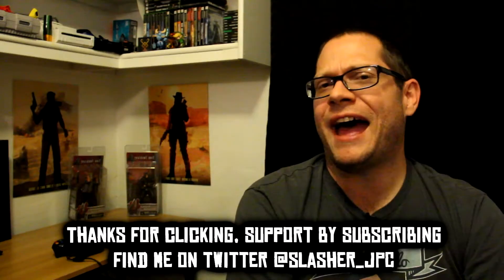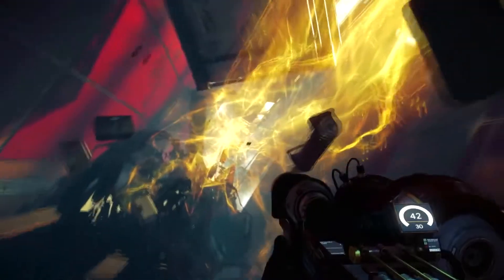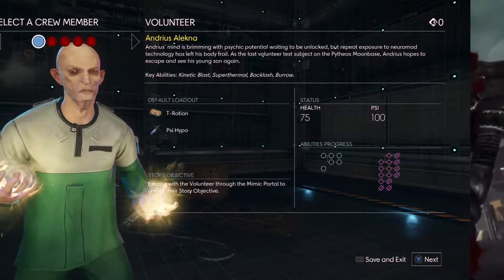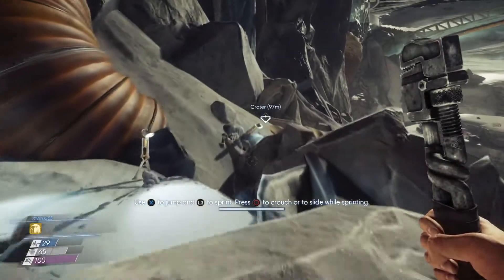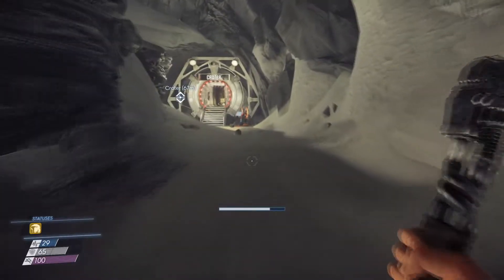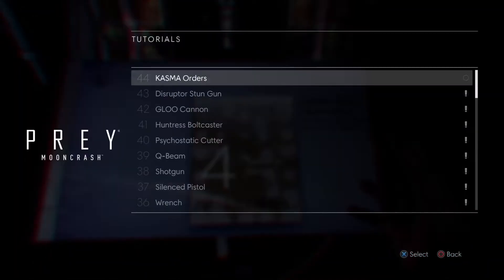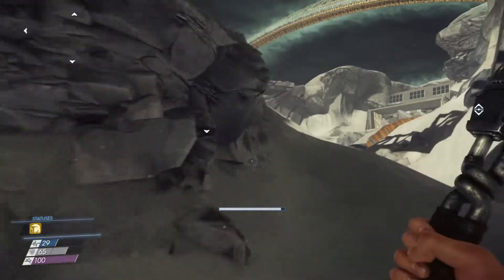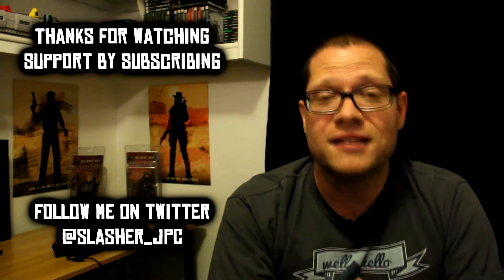Prey Mooncrash Review DLC - Repeating Death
The Prey Mooncrash DLC has released but the question remains...should you play it?